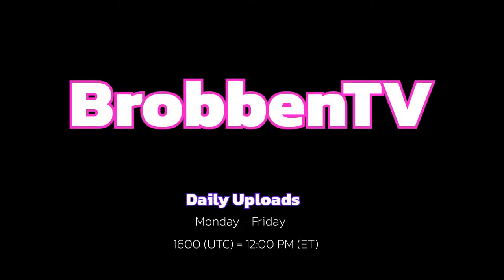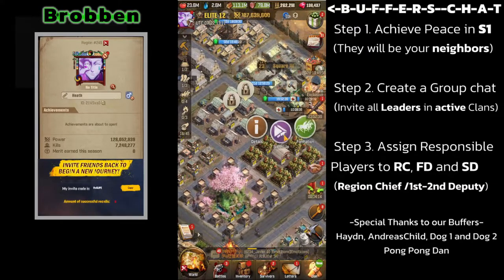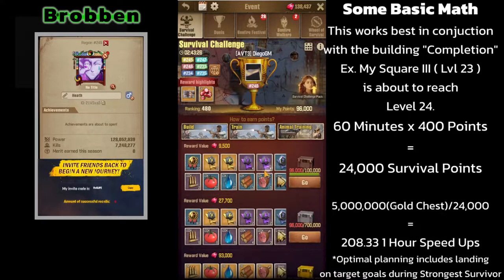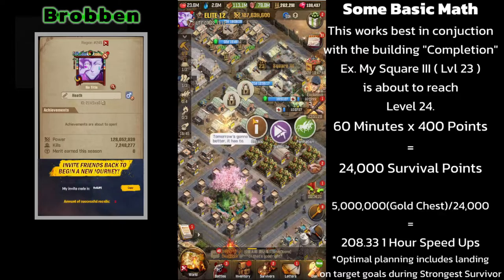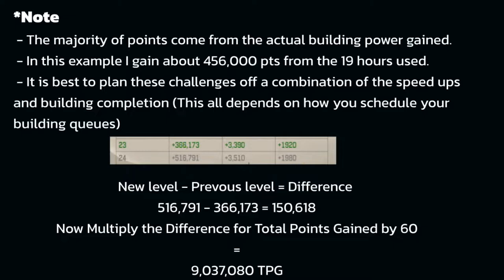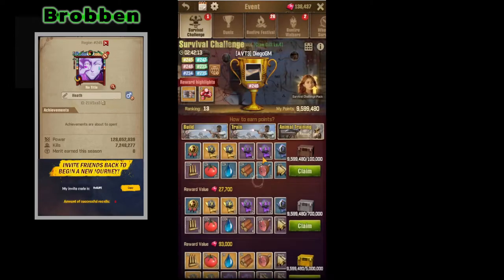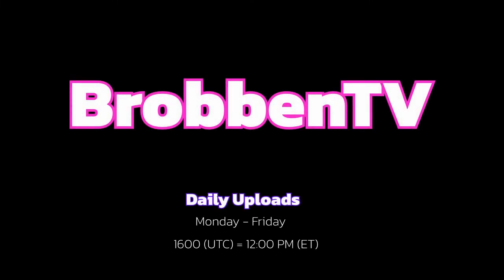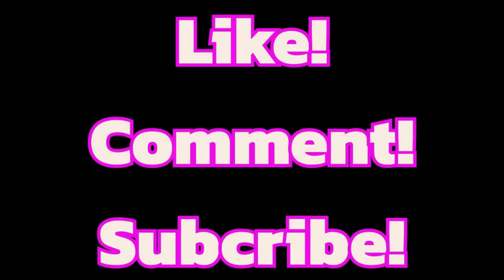TWD:S Mobile- Buffers & Construction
This video is slightly late, but I hope you enjoy the format I have created this The Walking Dead: Survivors mobile guide. I go over what a buffer is and how to get the best bang for your buck on these survival challenges. I saved over 5000 gems and many hours of speedups using these construction tips!

Feel free to add me on discord if you have any specific questions that need answered, I am always looking to learn and conversate on all things TWD: S.

- My little bro who plays WoW and variety.